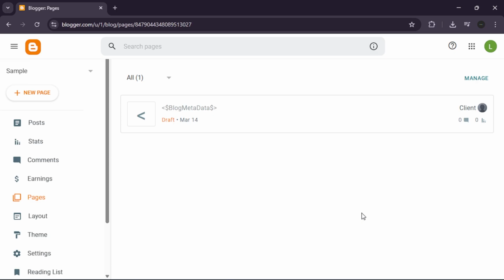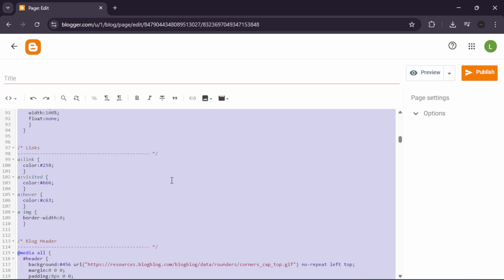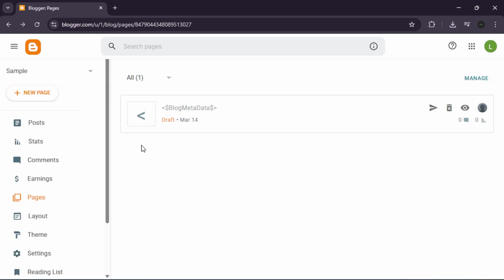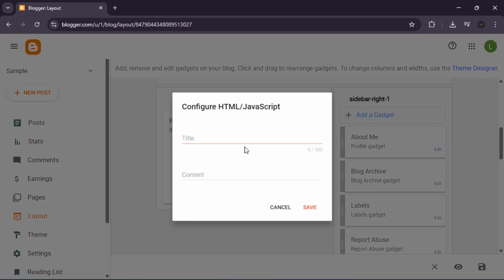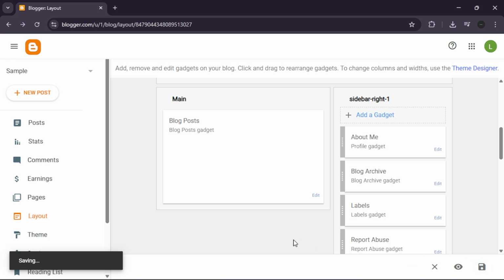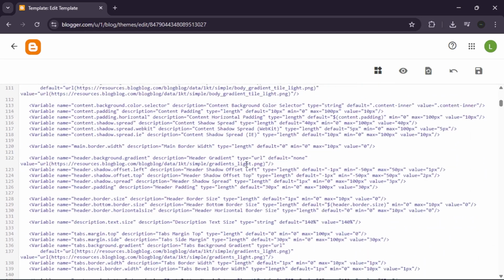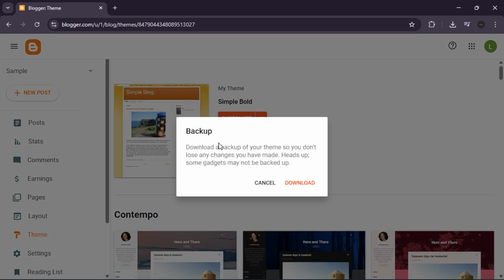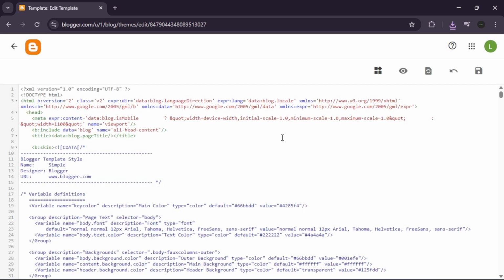How To Add HTML Code In Blogger [2026 GUIDE]